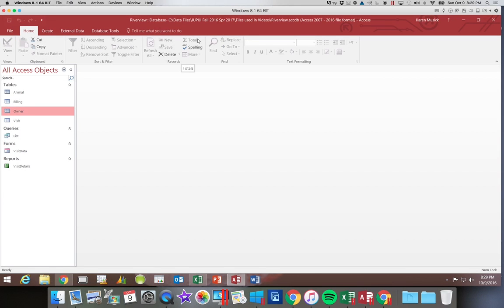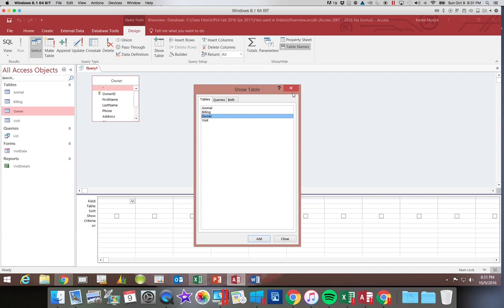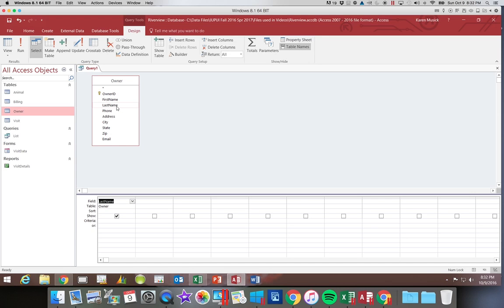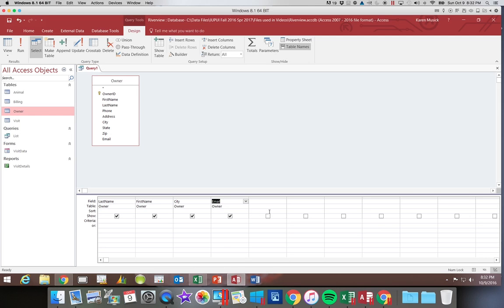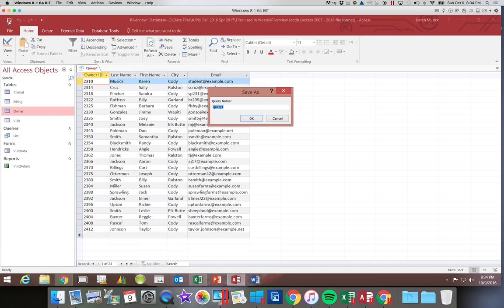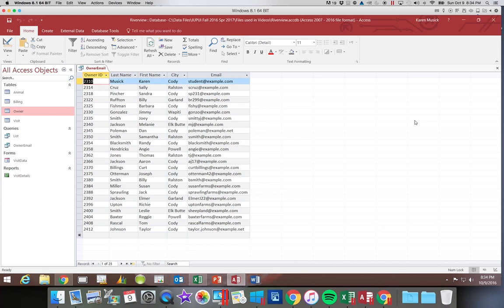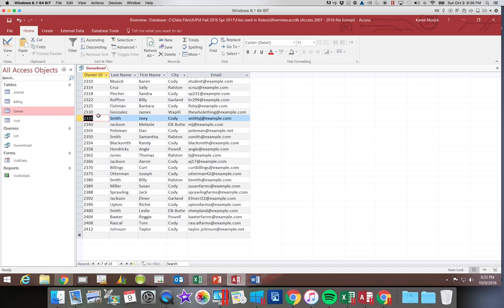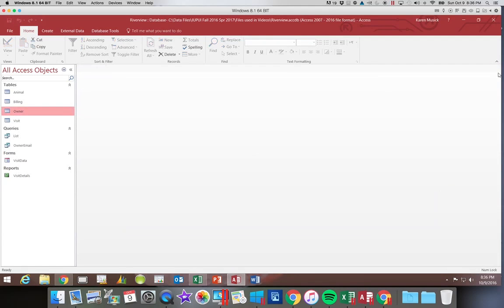Access 2016 Module 3 Part 2-Query-1Table-iPhone4